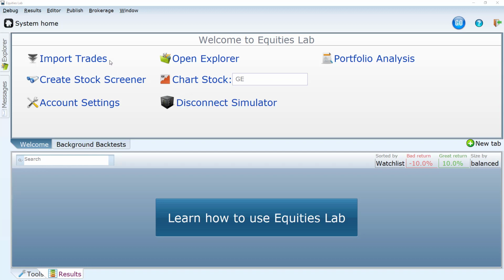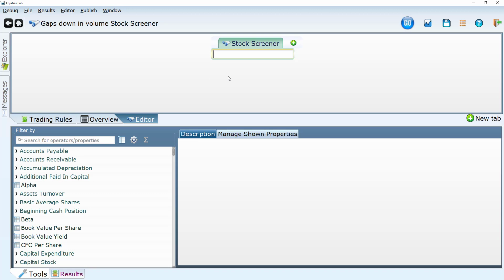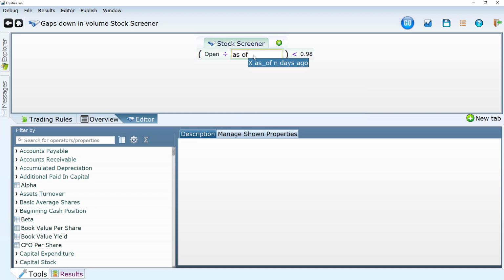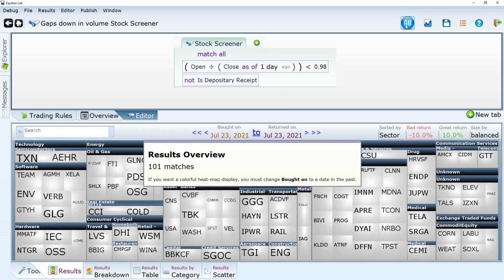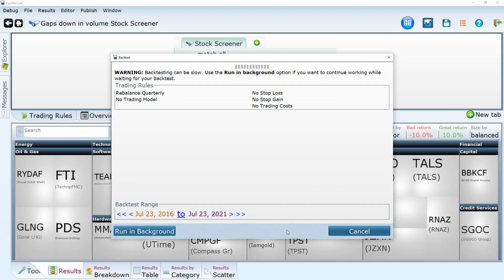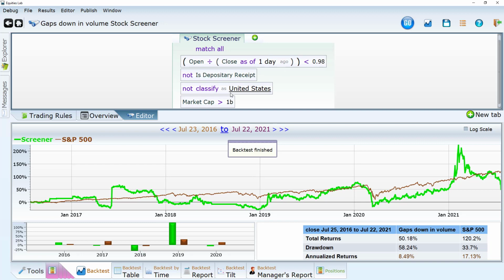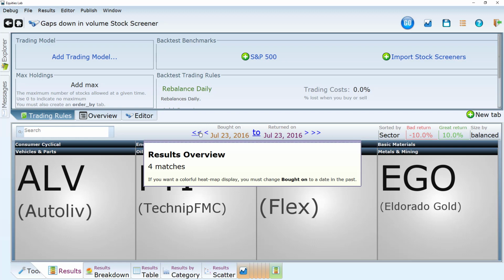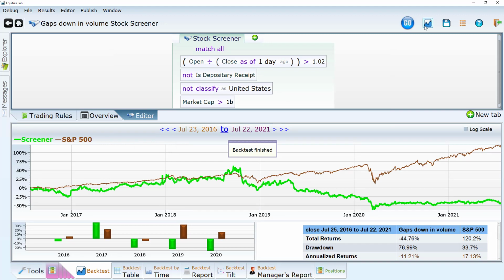Finding Gaps Up and Down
Want to know which stocks gapped down on a given day.  Using Equities Lab, it is as simple as comparing the opening price to the closing price a day ago.  We can also investigate the performance and form opinions about gapping.